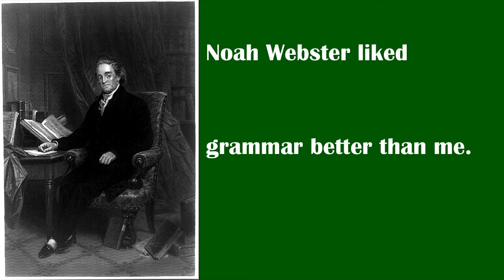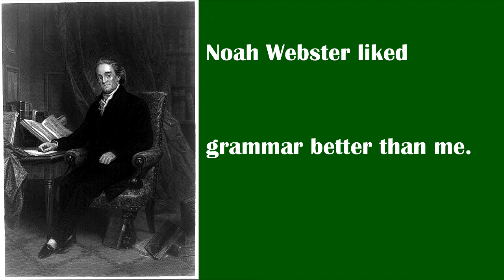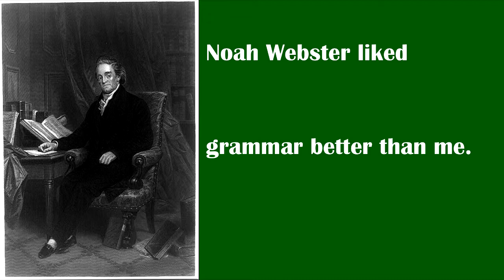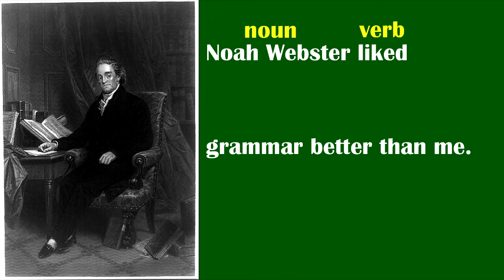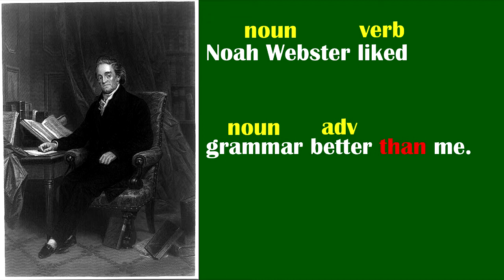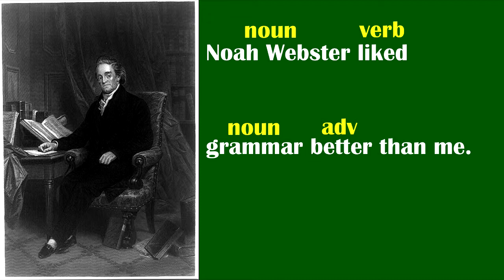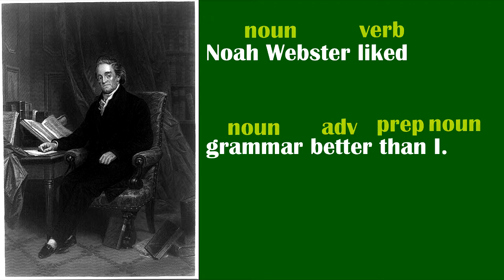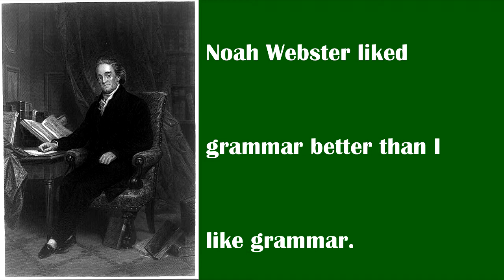Noah Webster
Ed and Alan bring Noah Webster back to life in this grammar video.